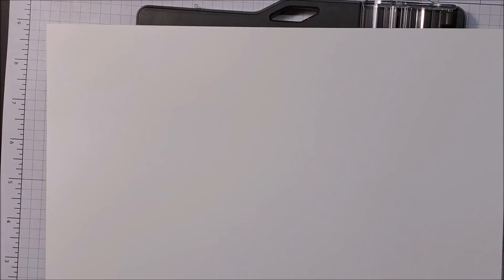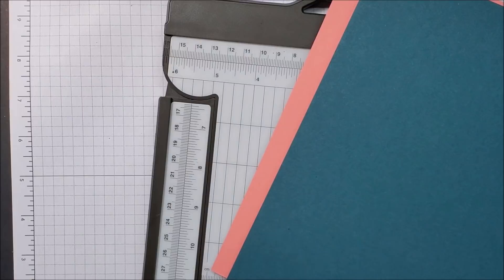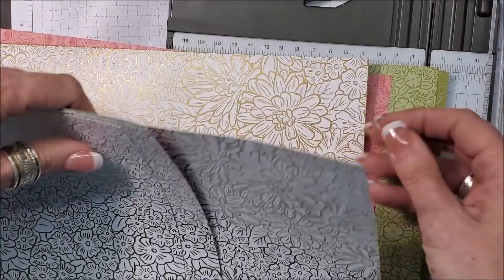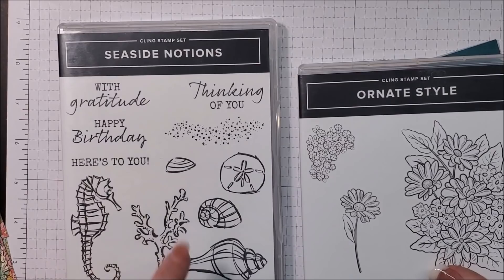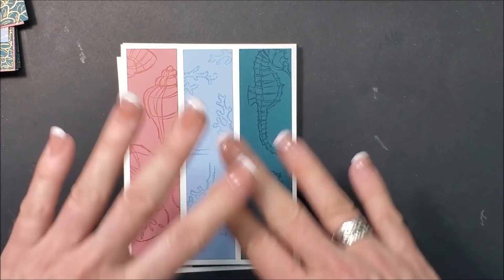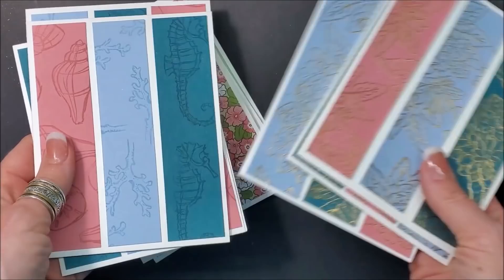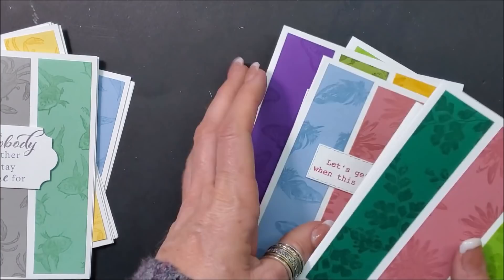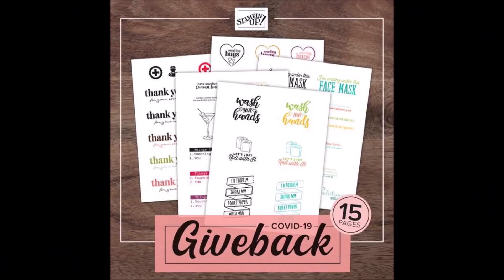"Share Sunshine" Covid-19 Giveback Cards | Easy Card Layout!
Hi Friends! I have been looking forward to sharing today's video demonstration with you! First of all, the card layout is SO SIMPLE but so AWESOME! It's a very common layout BUT it's always been LOVED by those who have not seen it before.

These cards are really a lot of FUN to make. My video is bit longer than usual, due to me making so many cards. I hope you enjoy my demonstration.

*** Photos, measurements and supplies can be found on my May 17, 2020 blog post

HAPPY STAMPING!